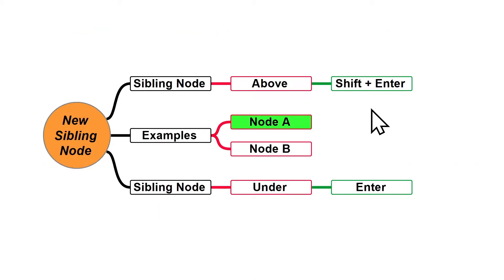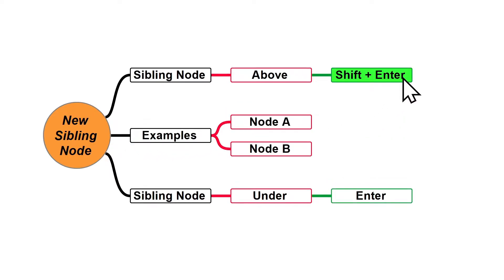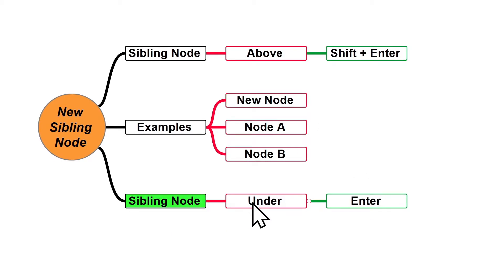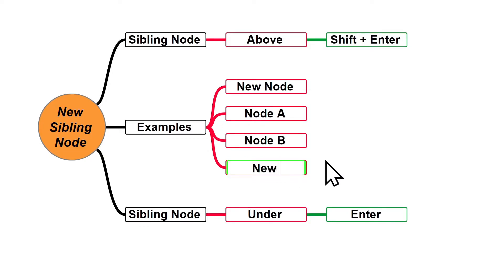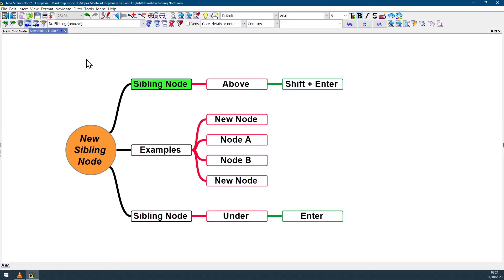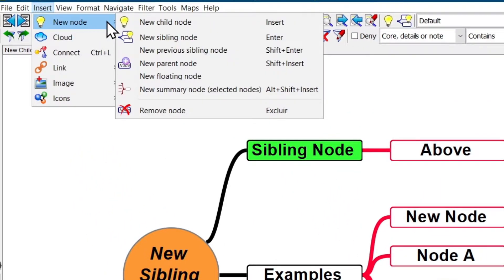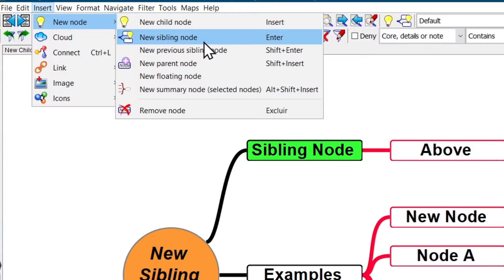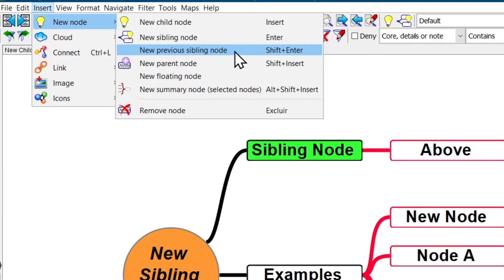Tutorial - Basic - Creating Nodes 2 - Sibling Node - (Enter / Shift Enter)